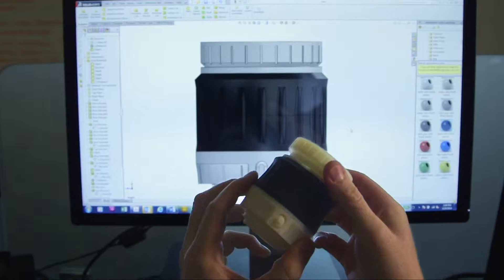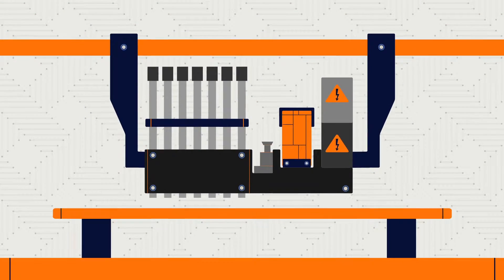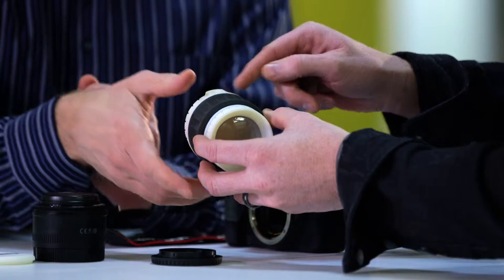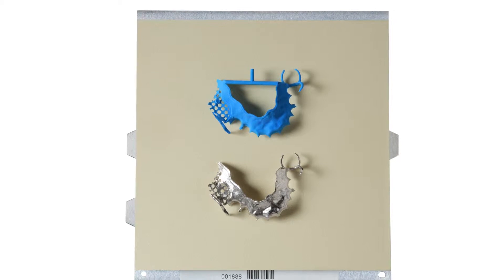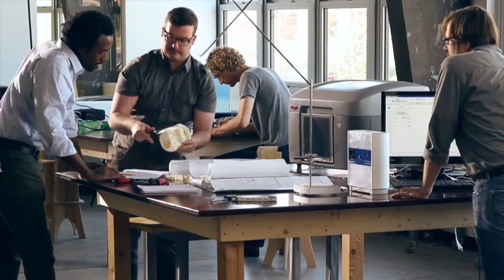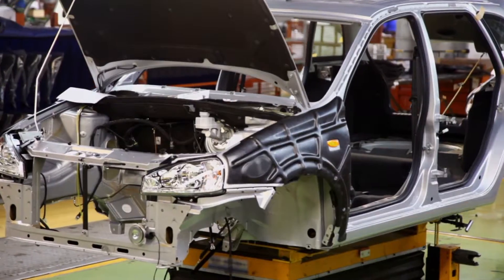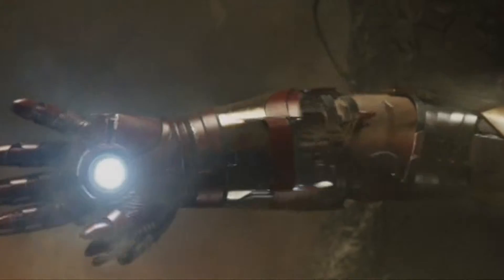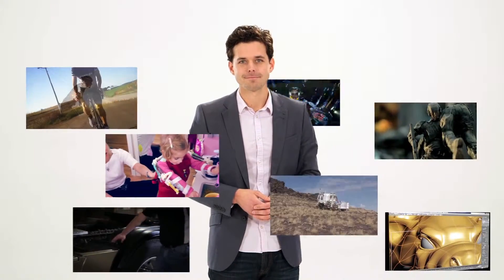3 Boyutlu baskı nedir? 3B yazıcılar ile üretim...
Hızlı prototipleme ve 3 boyutlu baskı (3D Printing) yöntemi olarak uzunca bir zamandır kullanılan teknolojinin endüstrileşen haline Katmanlı Üretim (Additive Manufacturing) diyoruz. Katmanlı Üretim, 3 boyutlu bir CAD modelin üçgensel kafes yüzeyli bir modele (STL) dönüştürülerek özel yazılımlarla katmanlara dilimlendikten sonra 3 boyutlu yazıcı vasıtası ile tabandan başlayarak katman katman ürünün oluşturulması işlemiyle gerçekleşmektedir. Katmanlı Üretim Teknolojileri tasarım sınırlarını kaldırarak, geleneksel üretim yöntemleri ile imalatı mümkün olmayan ya da güç olan parçaları kolaylıkla ve kısa sürede üretmeye imkan sağlamaktadır. Hareketli ve montajlı parçaları, bir seferde tek bir parça olarak üretebileceğiniz gibi, karmaşık geometrilere sahip parçaları da kolaylıkla üretebilirsiniz.